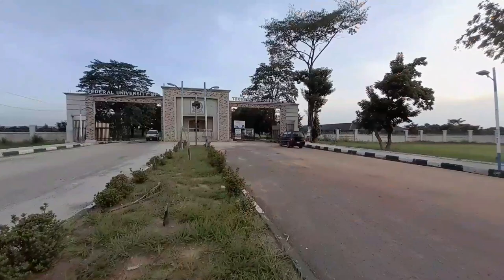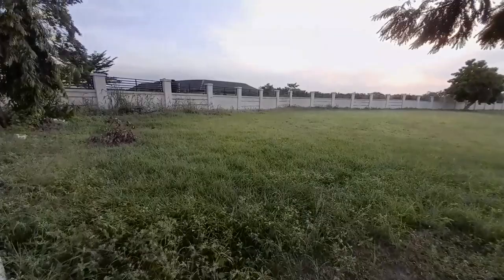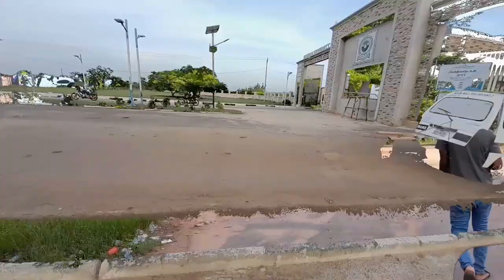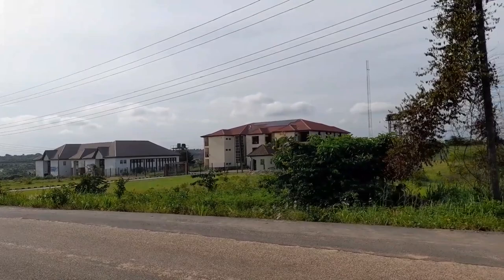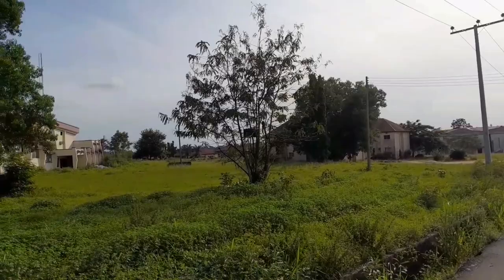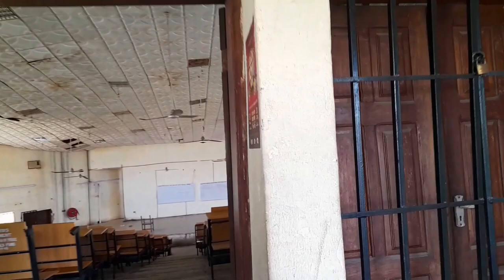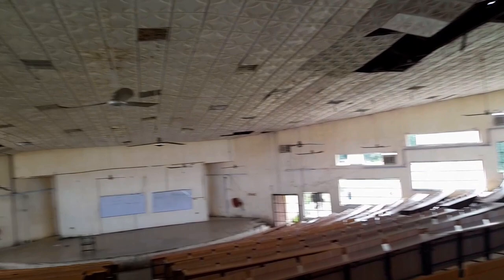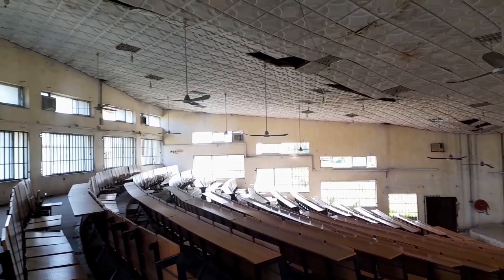The situation of some lecture hall in (FUTO) federal university of technology owerri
This is the condition of some lecture hall in federal university of technology owerri (FUTO)